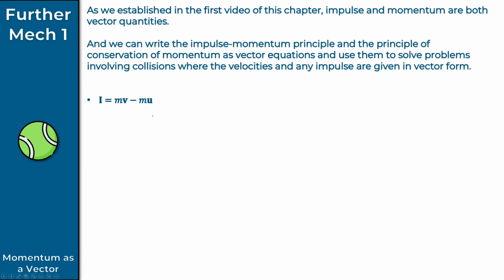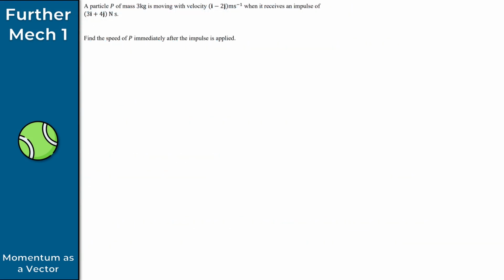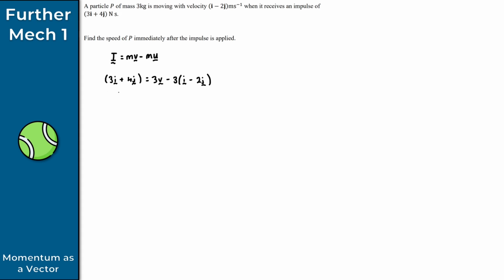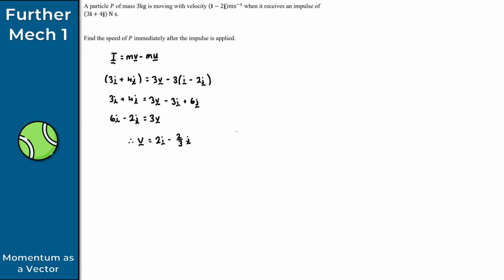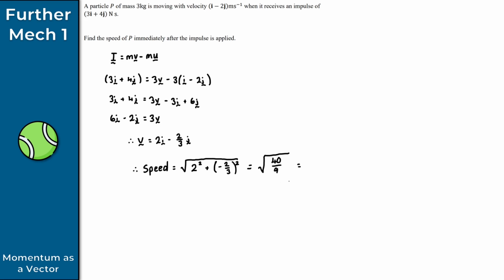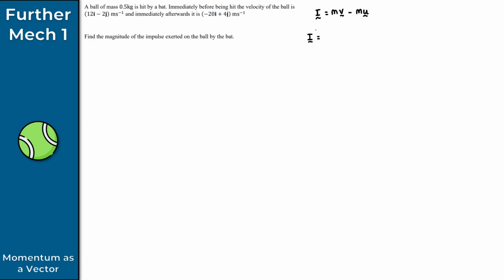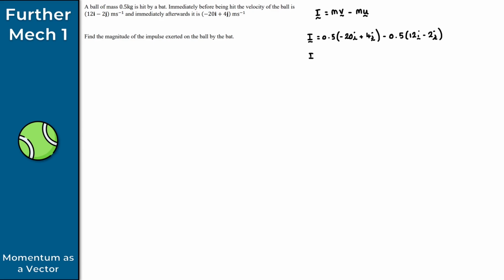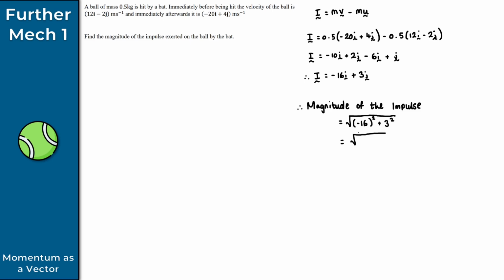A Level Further Maths | Further Mechanics 1 | Momentum as a Vector 🏃‍♂️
In this lesson, we cover take a look at how we can solve problems for momentum as a vector for Further Mechanics 1 from Edexcel A-Level Further Maths. This is part of the Edexcel A-Level Further Maths Further Mechanics 1 module. Perfect for Edexcel, OCR, AQA, and other UK exam boards.

Timestamps:
00:00 - Why We Use the Big-M Method
01:16 - Formal Introduction to the Big-M Method
02:28 - Practise Question